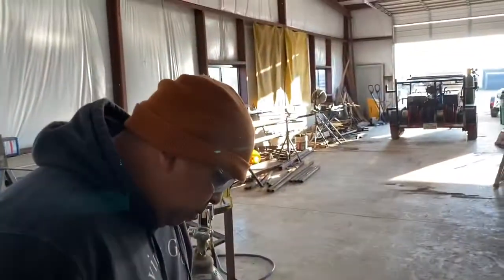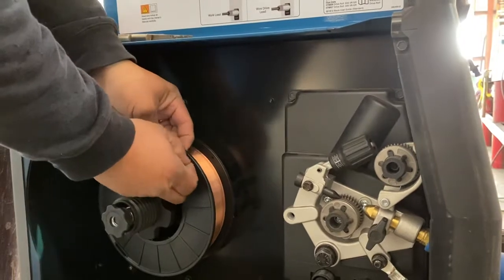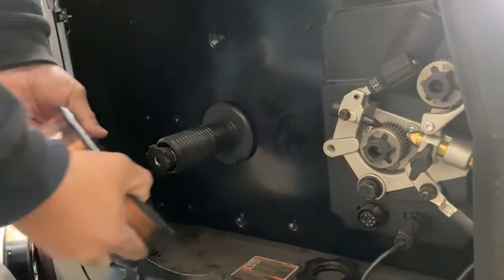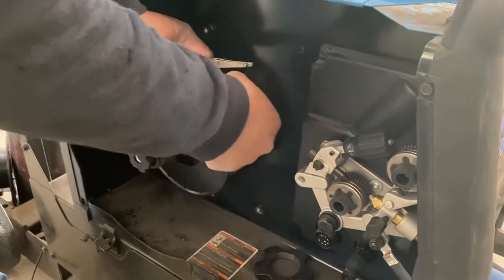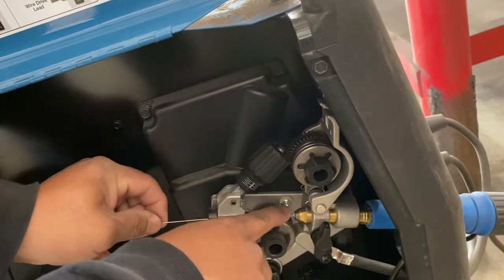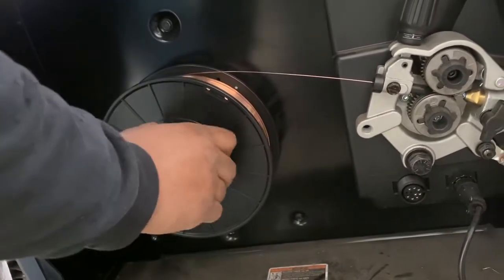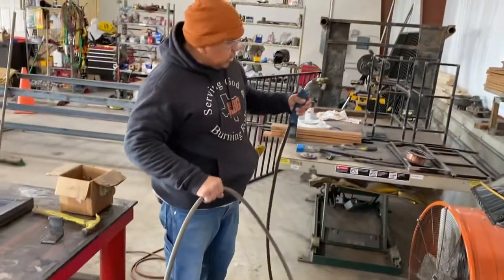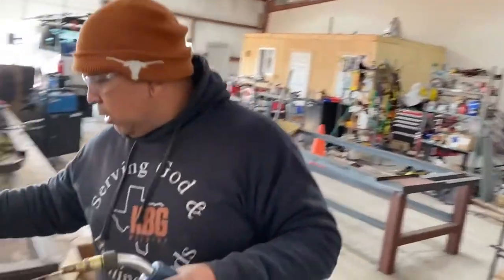How To Change Wire on Miller 255 Mig Welder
Replacing the millermatic 255 wire spool